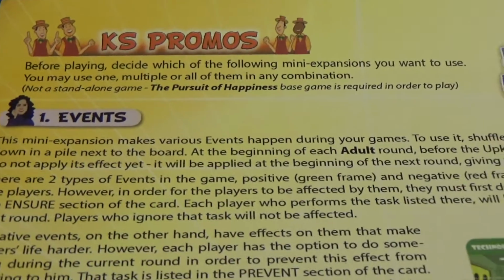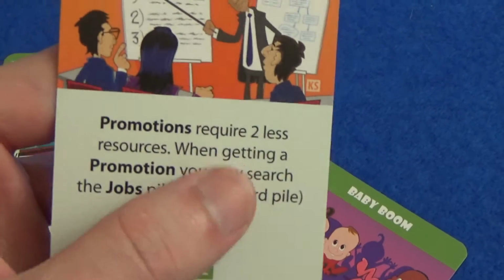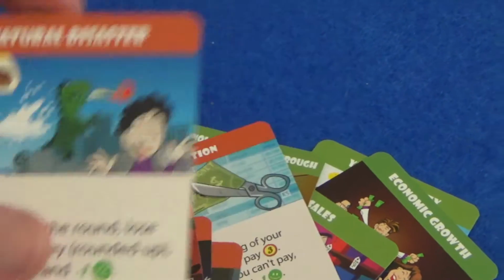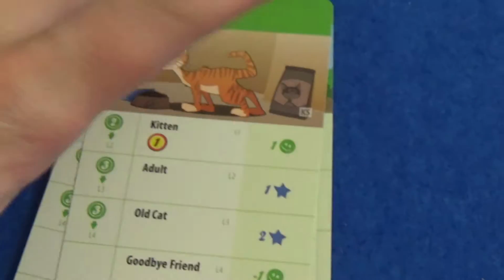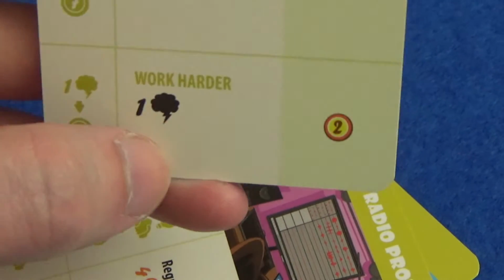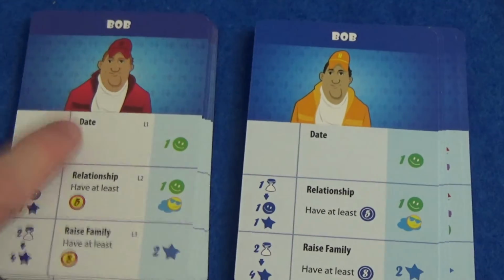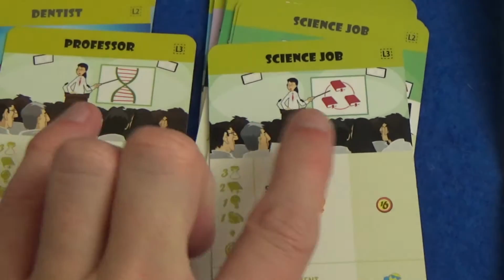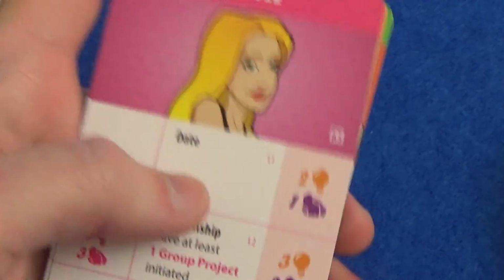The Pursuit of Happiness - Promos & Upgrade Pack - Overview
An overview of the new stuff you can get in the promo pack for The Pursuit of Happiness, and afterwards what's changed in the 2nd edition upgrade pack for 1st edition owners.